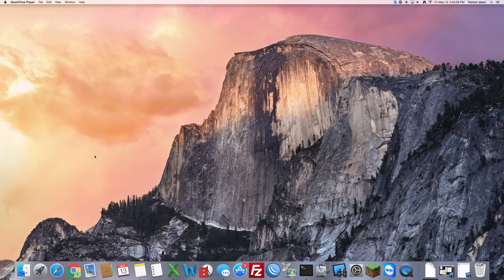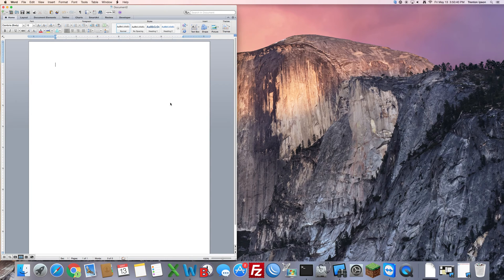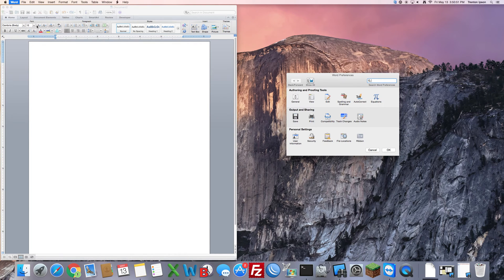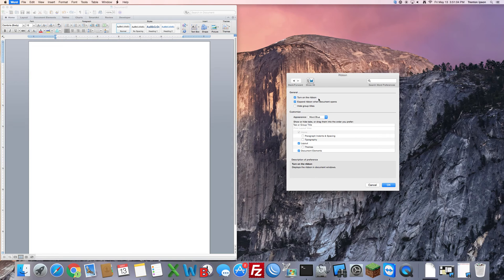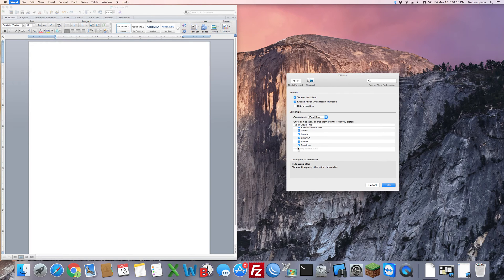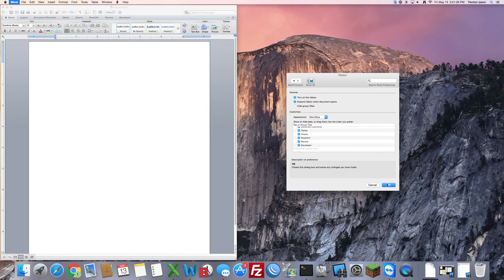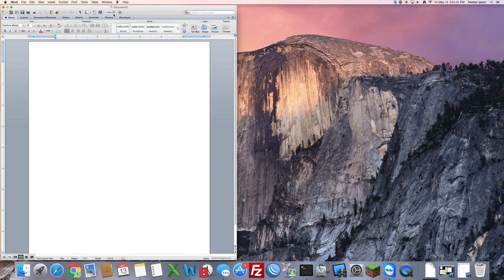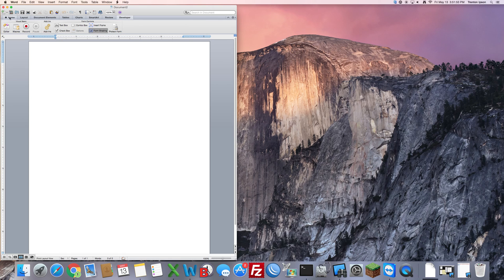Turn on Developer Menu Ribbon in Microsoft Office 2011 Mac (outdated)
Turn on the Developer tab on the Microsoft Office 2011 Ribbon with Mac OS X

EDIT: In Microsoft Office 2016 they moved the ribbon settings in preferences to the top under Authoring.

- Trent